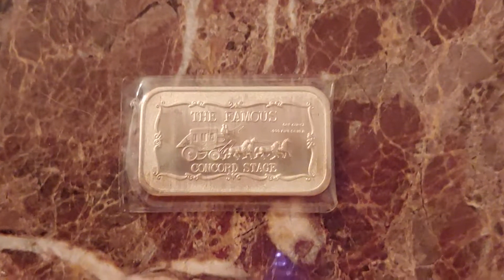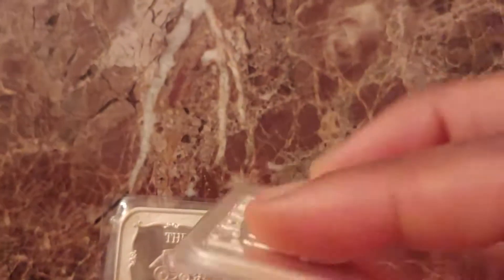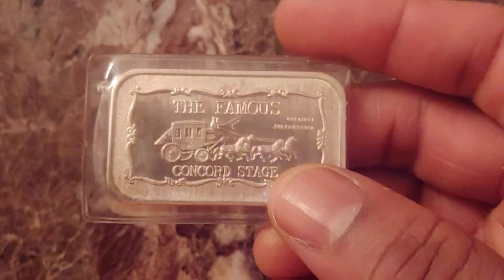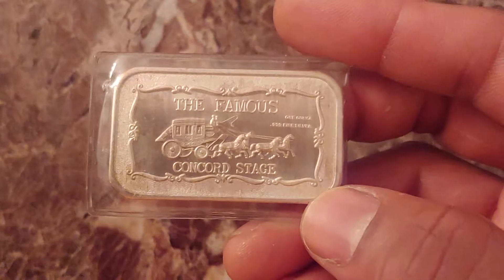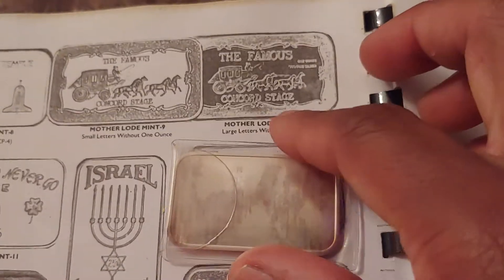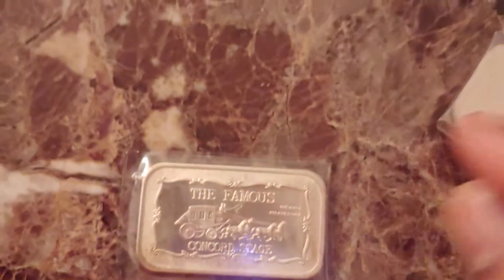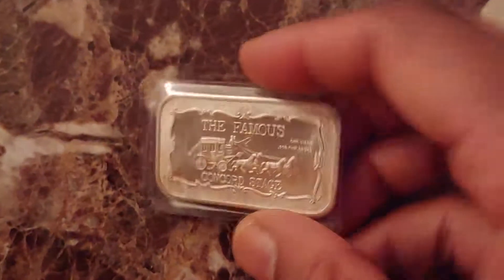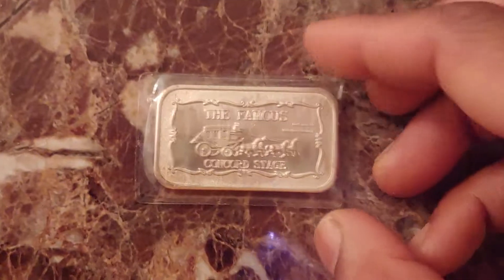Episode # 48 - 1973 Mother Lode Mint Concord Stage w/Blank reverse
In this episode, I discuss a Mother Lode Mint silver art bar with a blank reverse type.